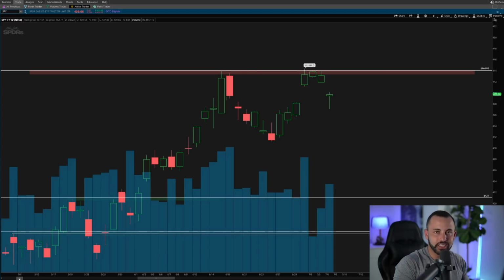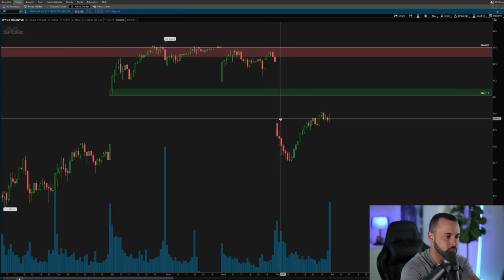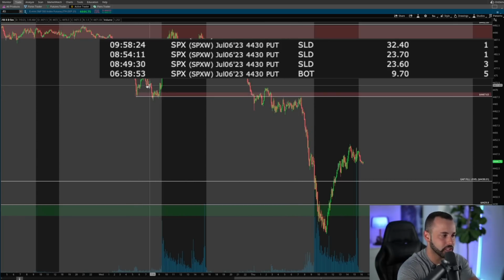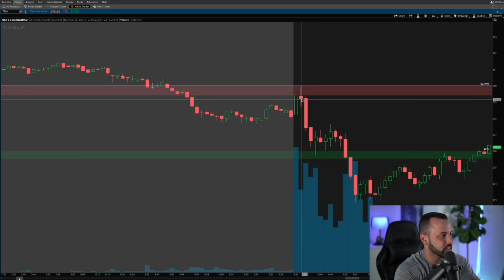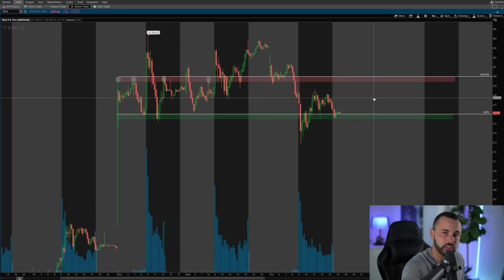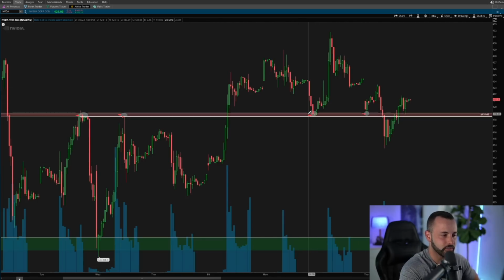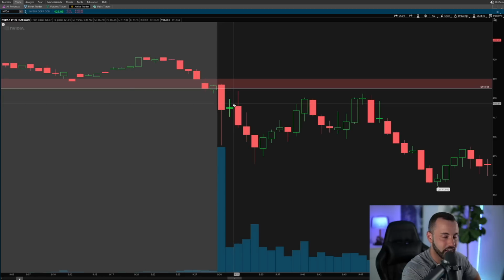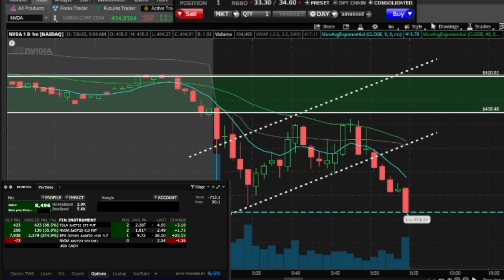$8,000 LIVE TRADING $SPX $TSLA $NVDA | 250% $SPX Trade!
Today, some more live trading! A big day for me, up over $8,000. I took 3 trades, the biggest being an SPX put option from the pre-market. In today's video I will break down the 3 reasons I took this trade. We will also watch some live trades on TSLA & NVDA.

Chapters:
0:00 Intro
0:45 $7,000 SPX Recap
5:49 TSLA Recap
8:49 TSLA LIVE TRADE
10:19 NVDA Recap
13:19 NVDA LIVE TRADE